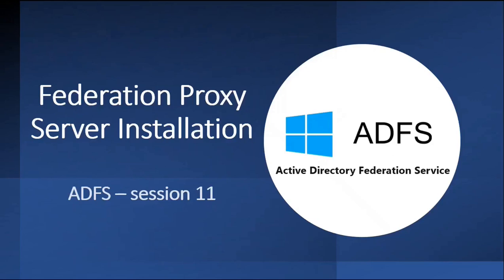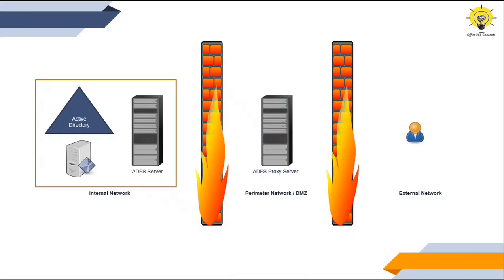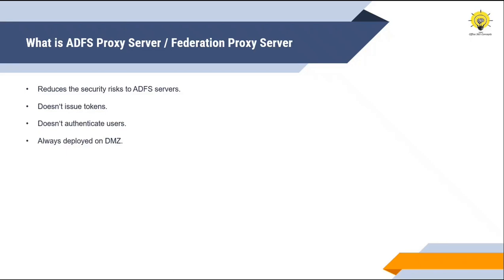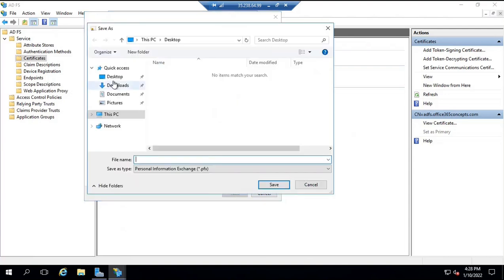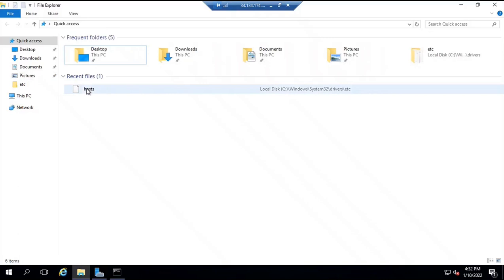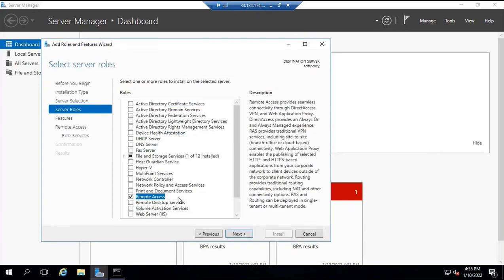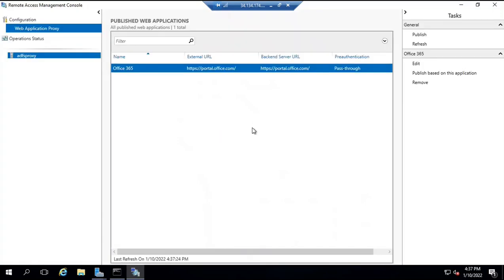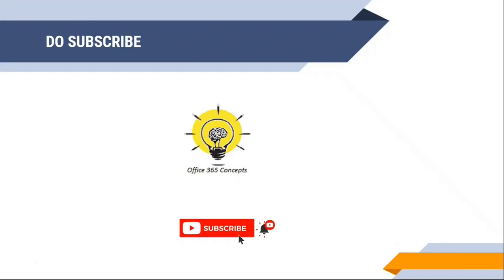What is ADFS Proxy Server | Install ADFS Proxy Server | Federation Proxy Server | ADFS - Session 11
This is the 11th video of ADFS series. Topics covered in this session: